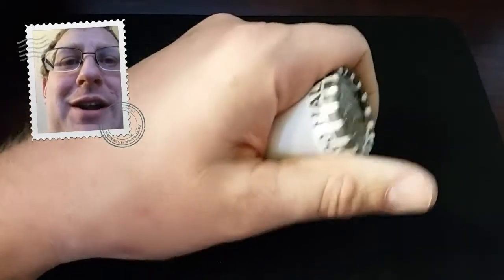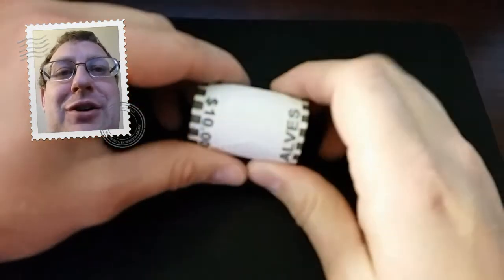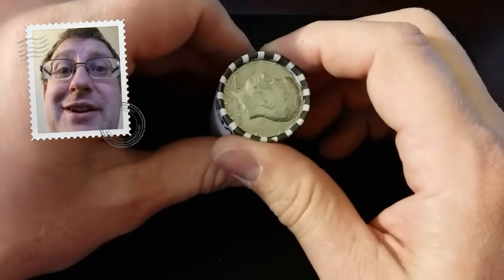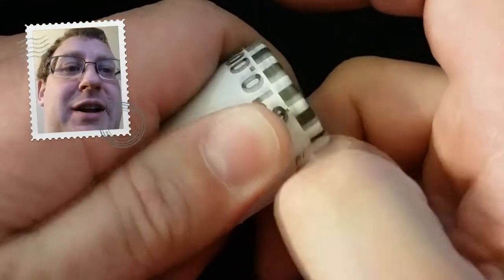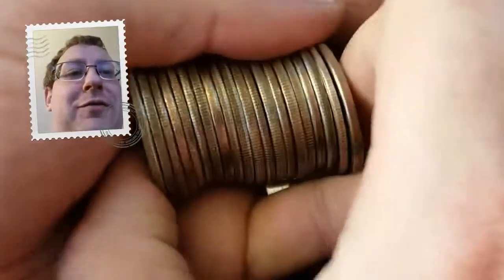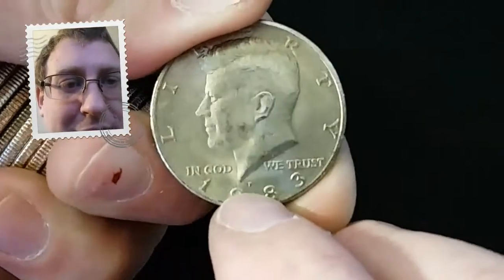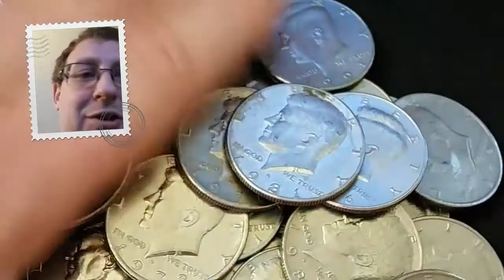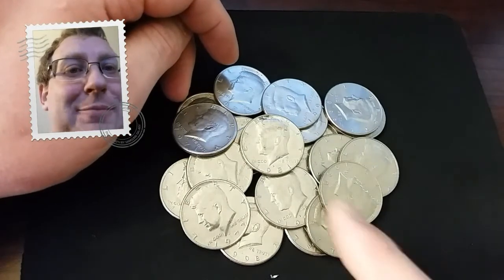ROLL 32 COIN ROLL HUNTING SILVER HALF DOLLARS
Coin roll hunting for silver. 32nd roll in a box of half dollars.
Share your coins with a USB microscope

Get the book before the coin:
Guide Book of Half Dollars
A Guide Book of United States Coins